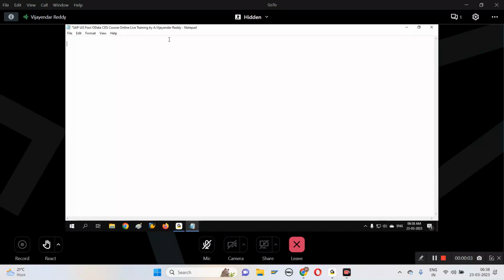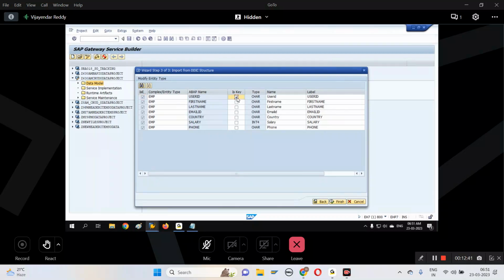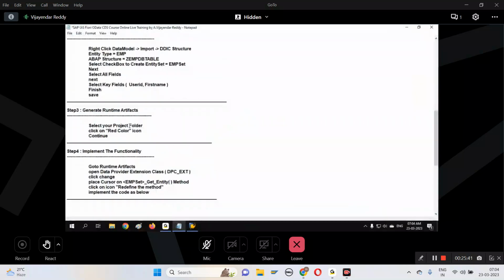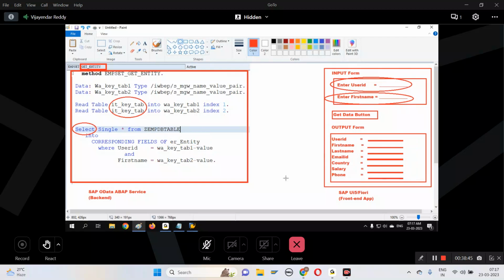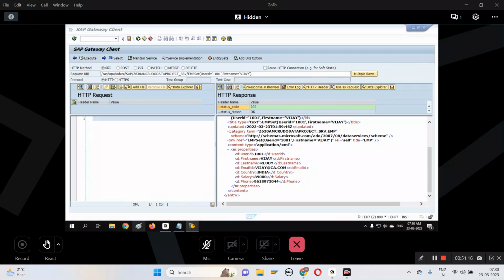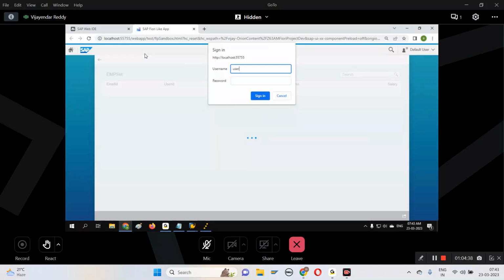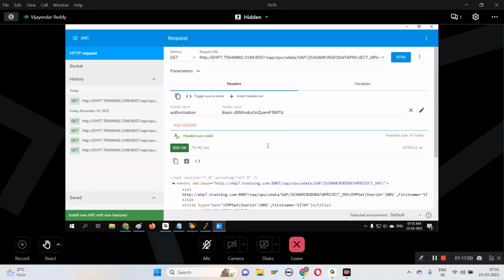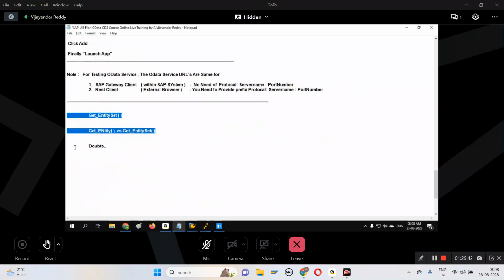38 ODATA Get entity